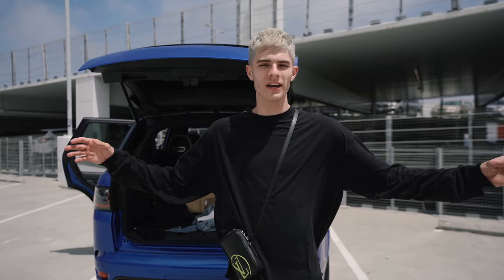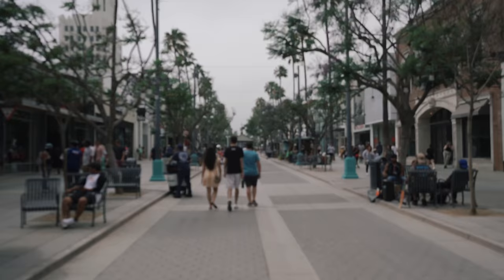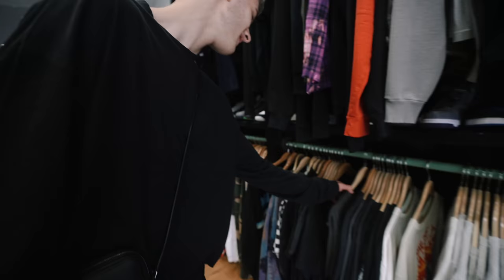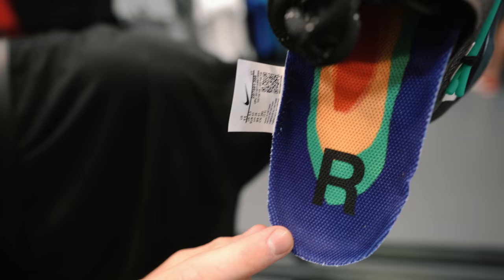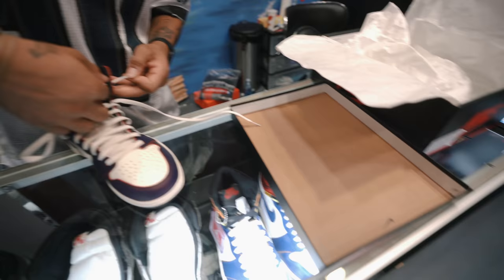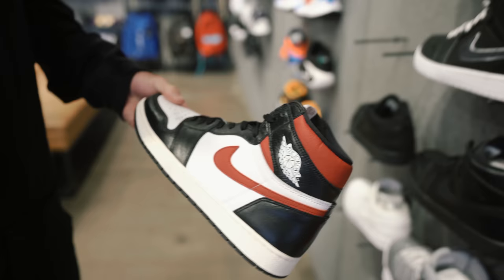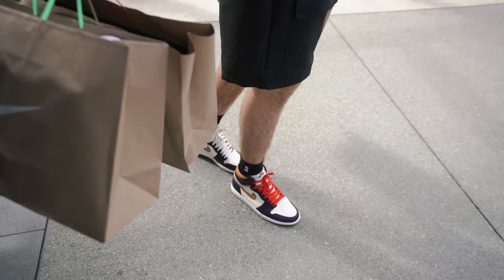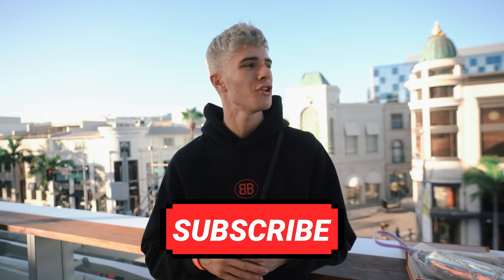Spending Over $3,000 On Rare Louis Vuitton & Sneakers!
today in this video, I go sneaker shopping at CoolKicks new store and then attend a VIP Louis Vuitton Event, where I buy rare Virgil Abloh Louis Vuittion!

SEND ME COOL STUFF TO SHOW ON VIDEOS!
Blake Linder
2934 1/2 Beverly Glen Circle, #228